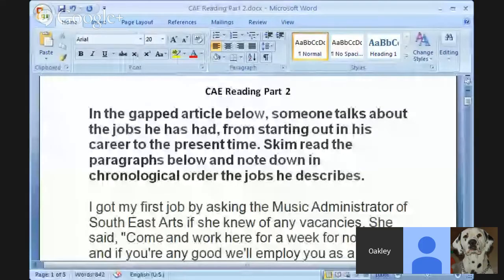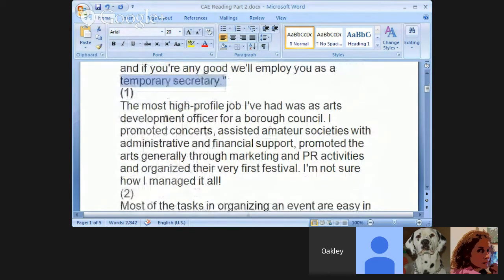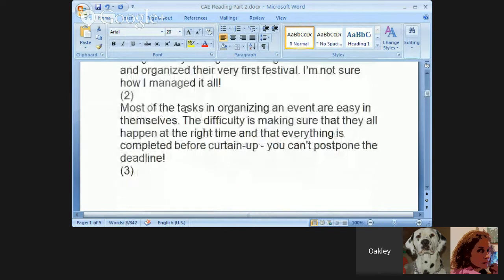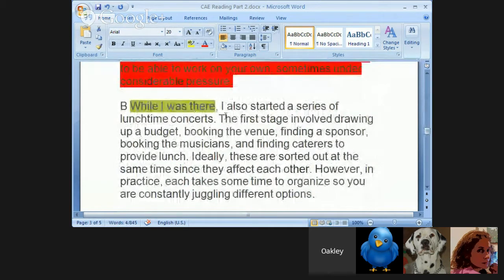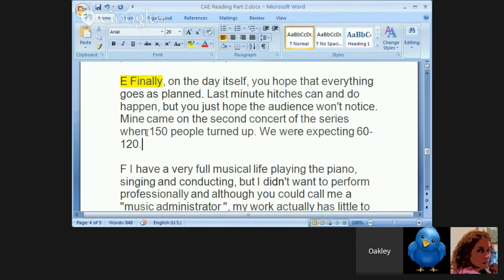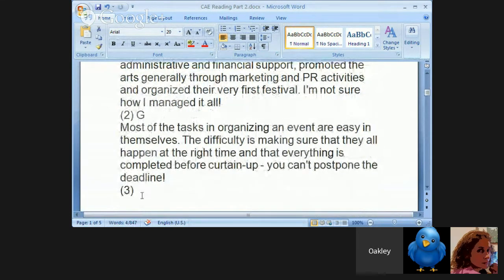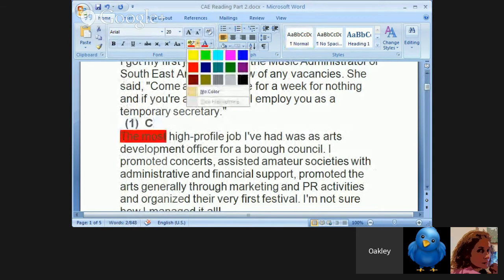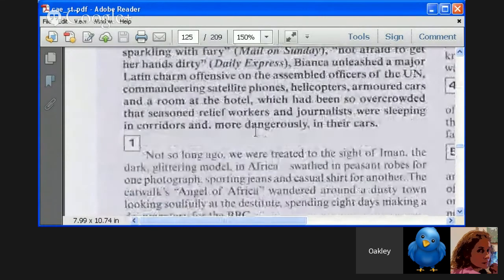CAE Reading Test - Part 2